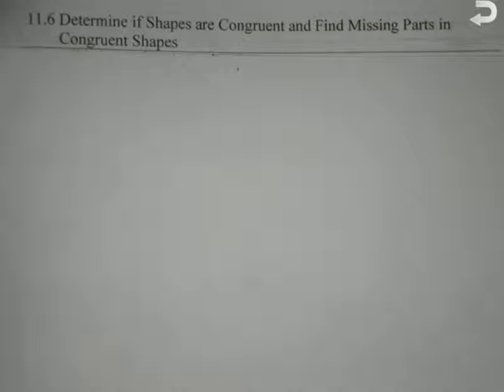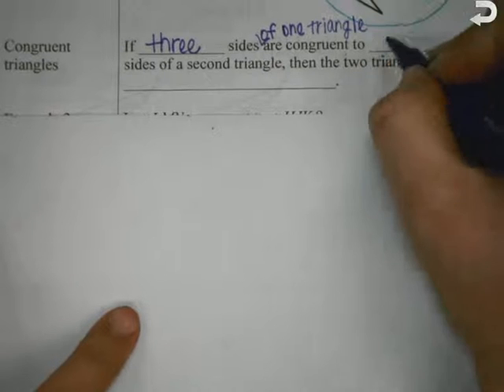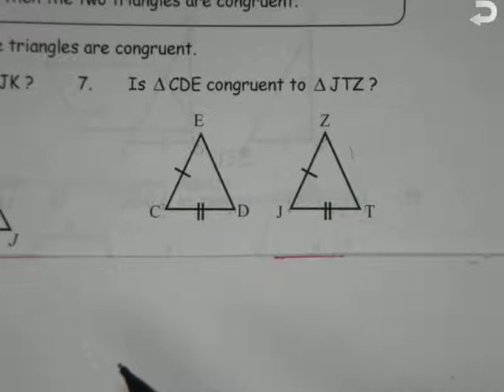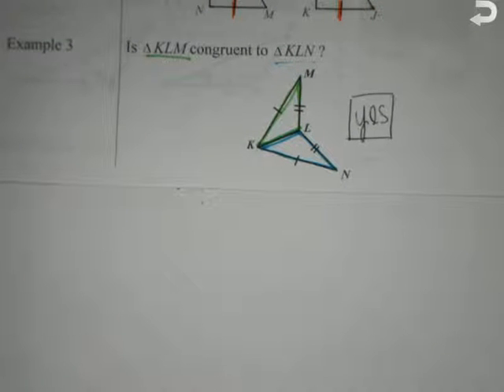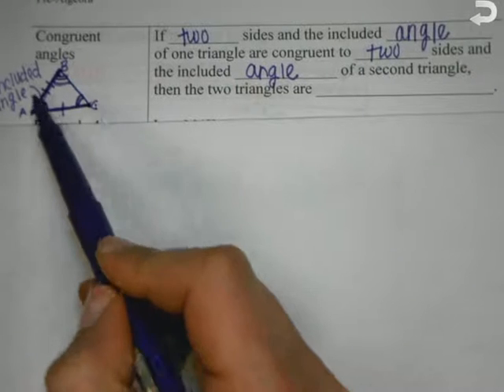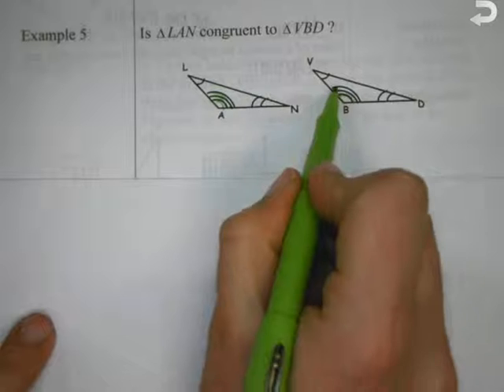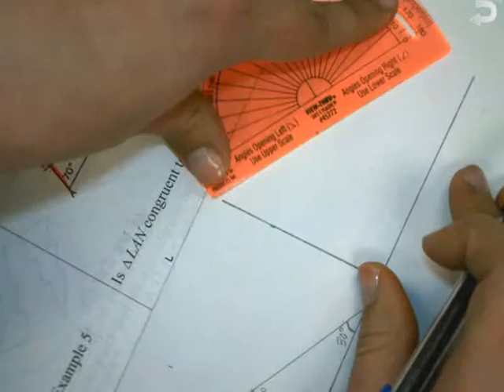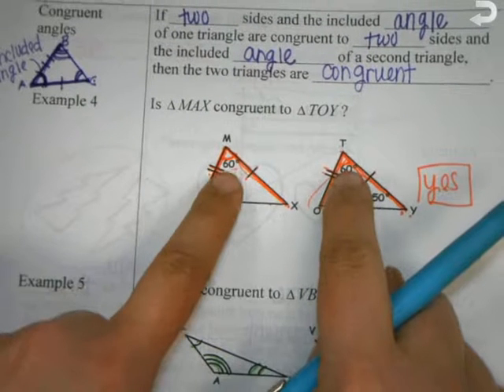PA 11.6 Notes